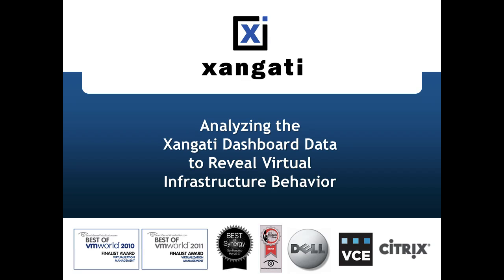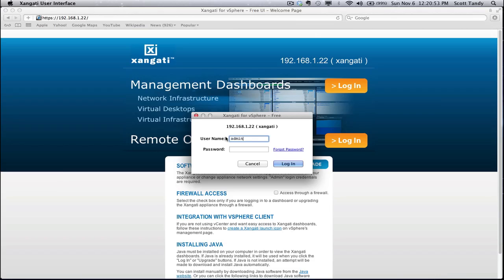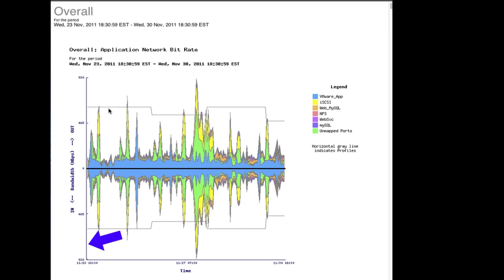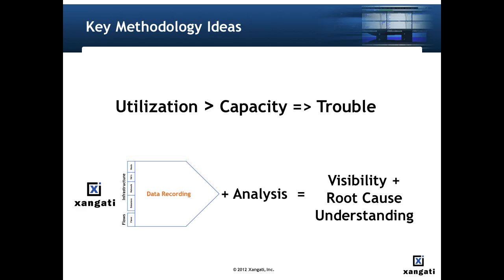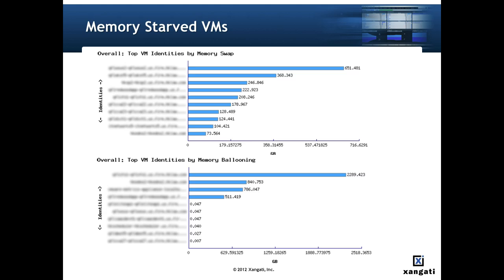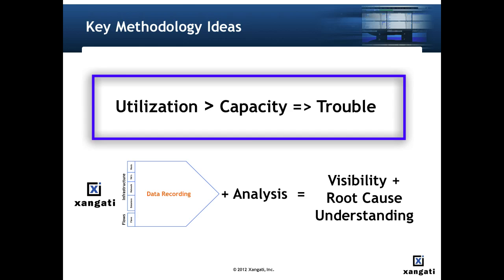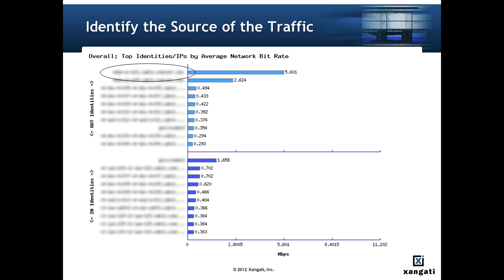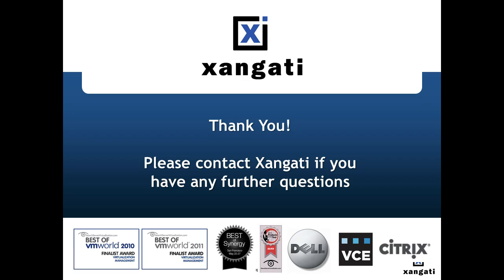Analyzing the Xangati Dashboard Data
This in-depth tour of the Xangati dashboard discusses how to generate and analyze the data displayed within the Xangati VI and VDI Dashboards. It reveals virtual infrastructure behavior and shows how to spot anomalies in performance issues through reports and recordings. This video is ideal for someone who has installed the trial version and wants to know basic navigation techniques for their own infrastructure.